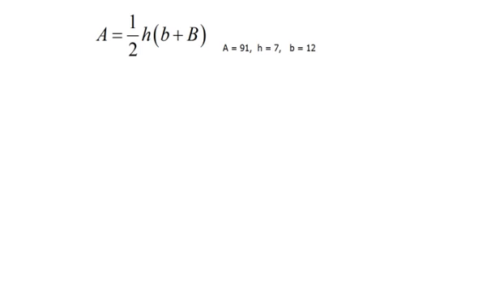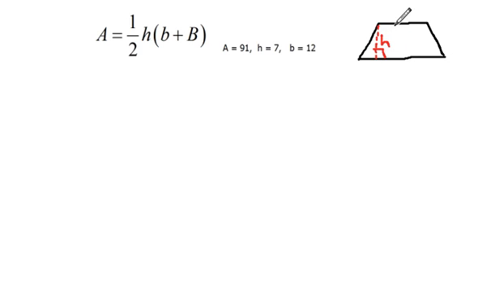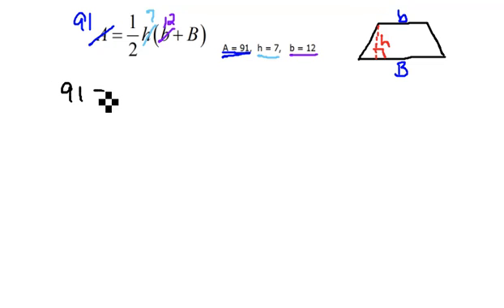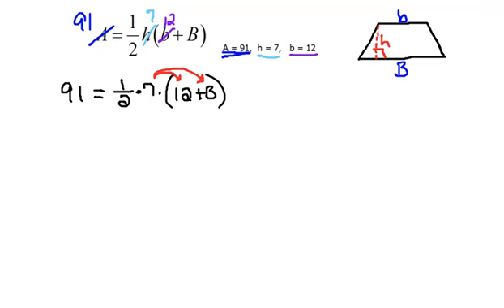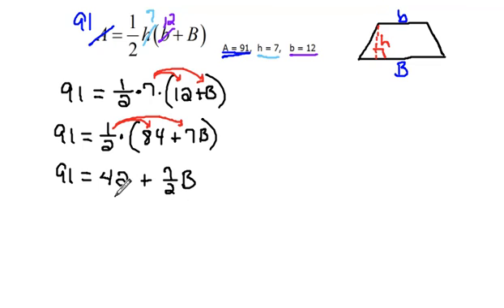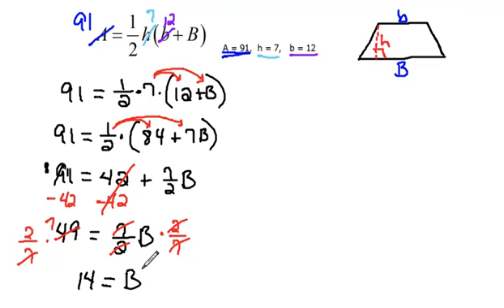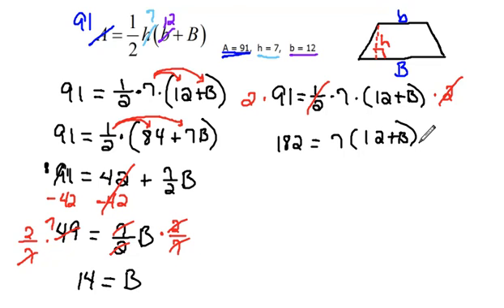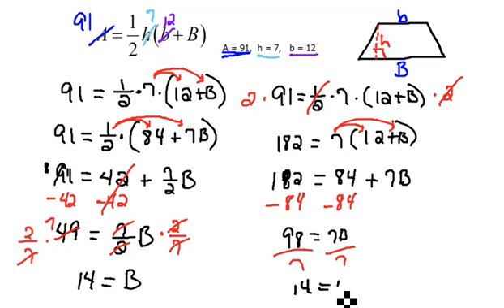Evaluating & Solving Formulas part 2 2.5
How to evaluate and then solve a formula for a specific variable.